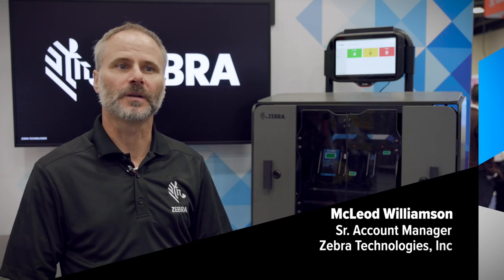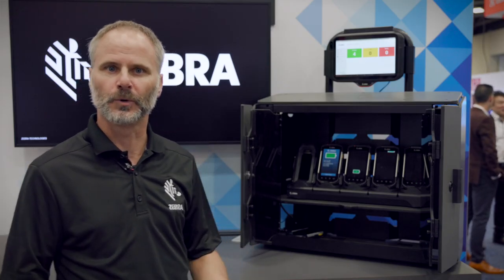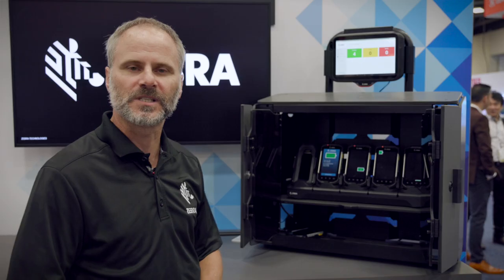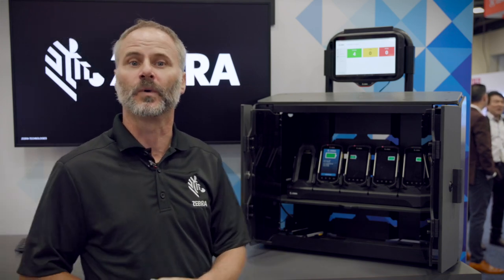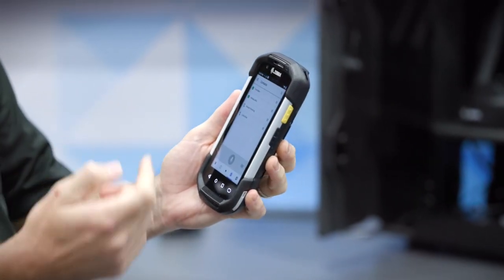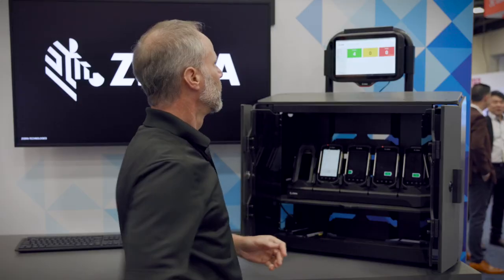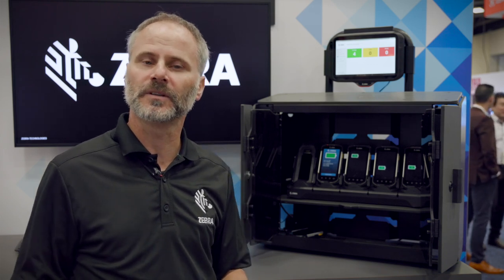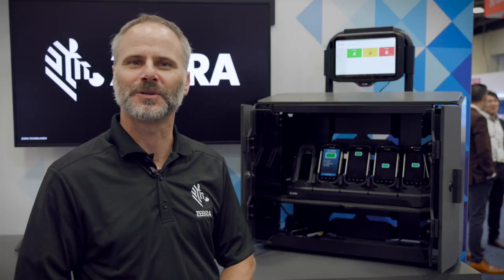Intelligent Cabinets for Device Management in Government and Public Safety | Zebra Technologies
Zebra Intelligent Cabinets, Racks, Cradle Locks, Customized Carts, and Trolleys help ensure assets and workflows function in tandem at high performance and optimal security to accelerate government operations in Public Safety, Education, City Services, Maintenance, Utilities, and more.

To maximize the use and productivity of your devices—such as mobile computers, mobile printers, and tablets—Zebra Intelligent Cabinets offer an adaptable portfolio of end-to-end device storage solutions, software automation, and security applications, as well as ongoing support.